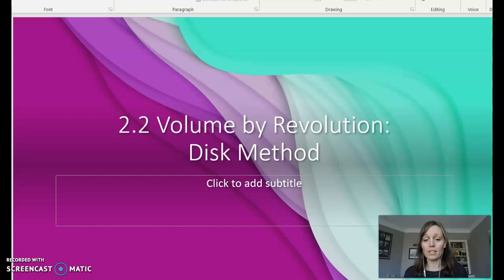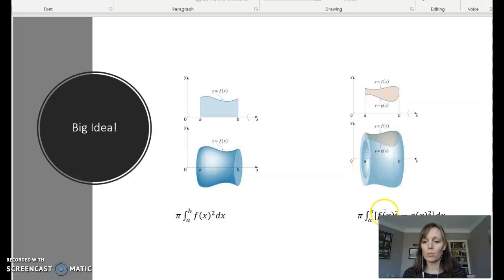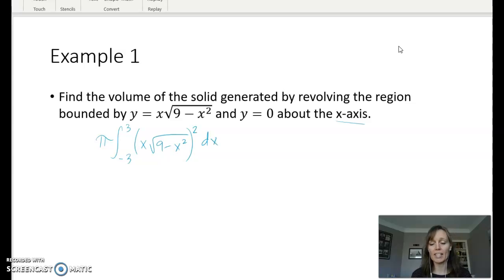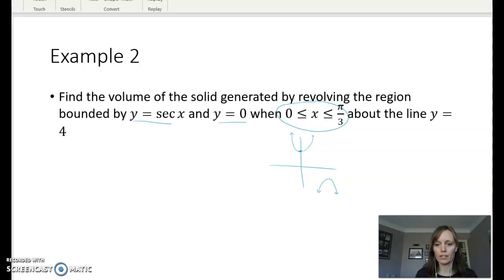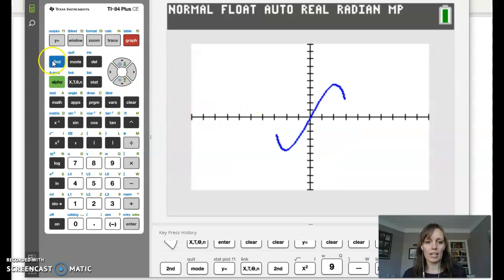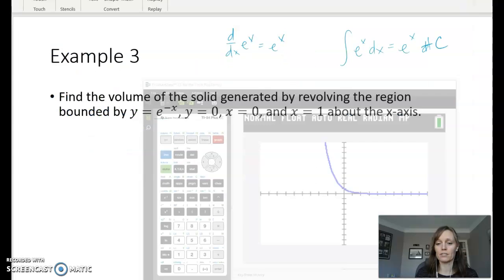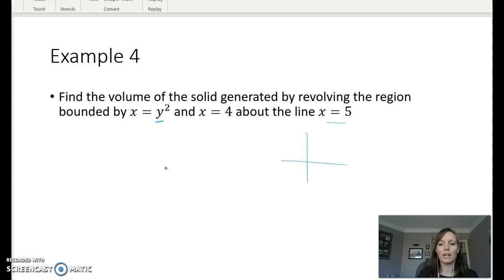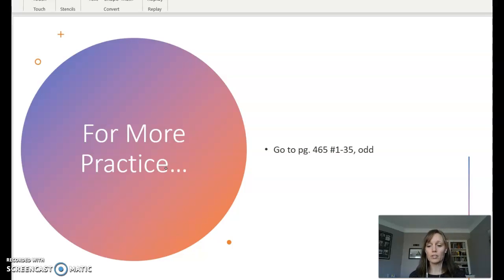2.2 Volumes of Revolution: Disk Method